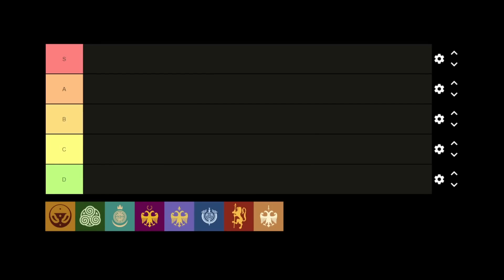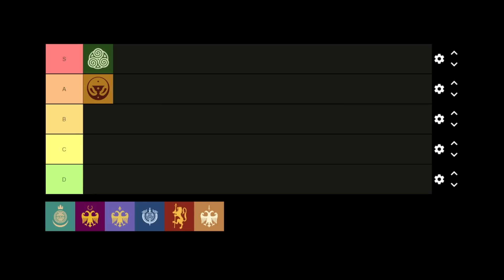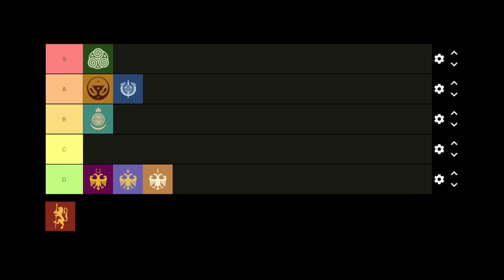Bannerlord Kingdoms Tier List For Conquering Calradia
Some kingdoms do have it easier than others when it comes to taking over Calradia.

Some can start very strong from the early game and others take much longer to take shape and get the war machine working properly.

In this video i take my 4500 hours of experience over multiple patches to give you my subjective opinion on which factions/kingdoms will give you the best odds to reaching your world dominance goals.

I'll do my best to tell you about strengths and weaknesses of each one of them.

As some of you might now i am not a fan of videos like these ones.
Altough the information might be of high value a well edited guide is far superior in satisfaction and quality.

But, alas, i am afraid that lately with a personal life getting busier and busier there isn't much more time i can dedicate to do my best in improving your Bannerlord knowledge and experience.

Hope you will still find the information of value and one day i hope to be back making the well edited and thoroughly researched videos you have grown to associated with this channel.